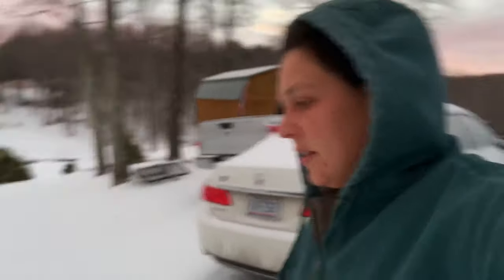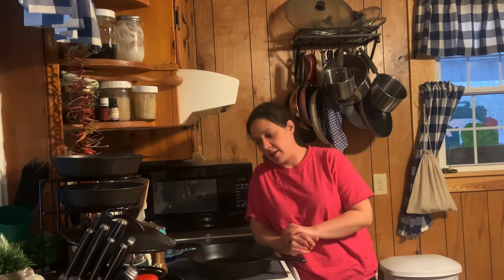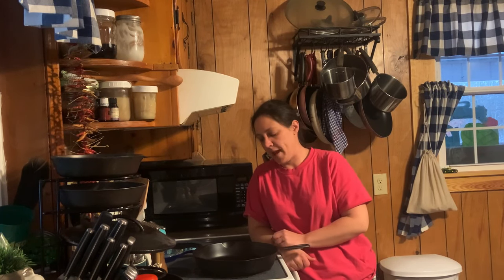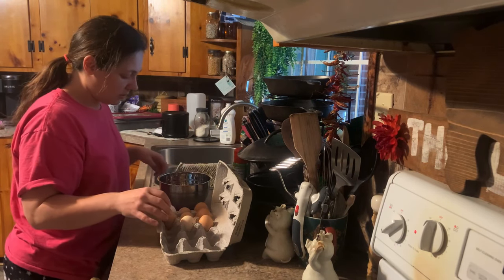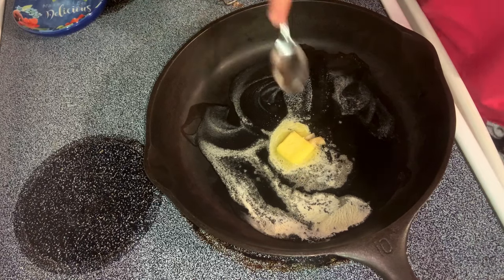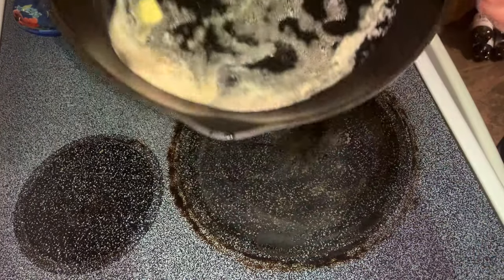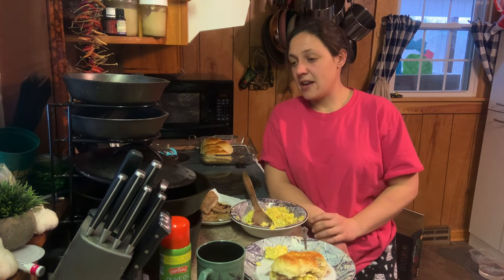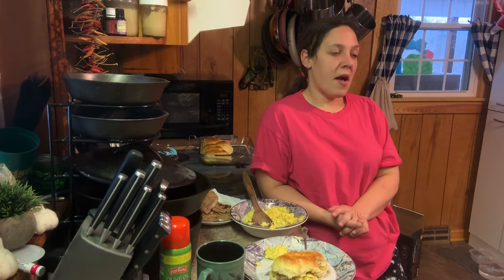The Easy Way to Cook Eggs in your Cast Iron Skillet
I have always loved cooking with cast iron, but I struggled for YEARS with cooking eggs, if I cooked them to slow so they wouldn't stick so bad they were mushy, if I cooked them to fast I had a layer of eggs on the bottom of the pan that was almost impossible to scrape off.  I have finally figured it out and haven't looked back!